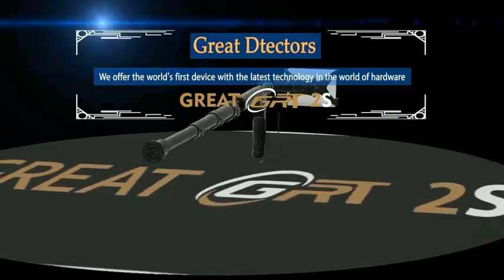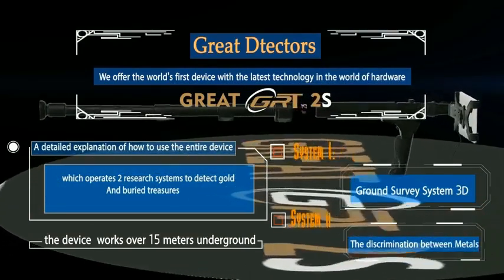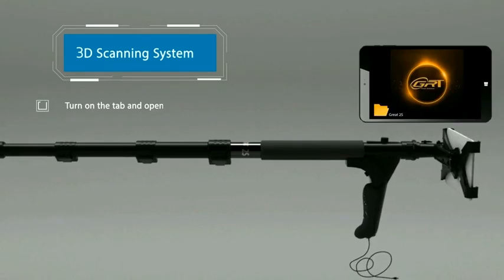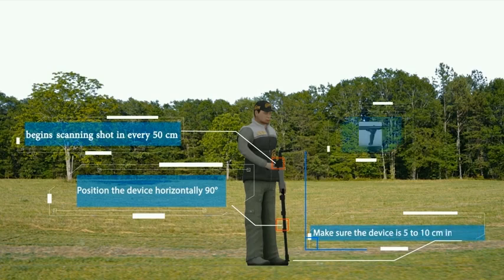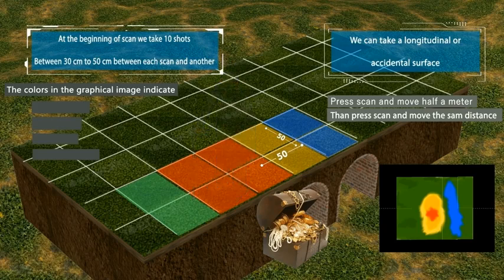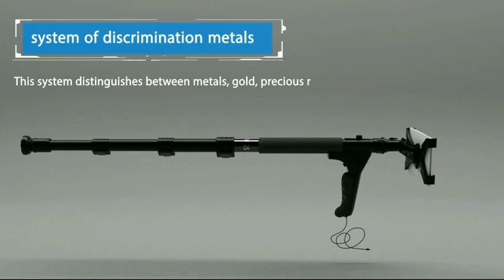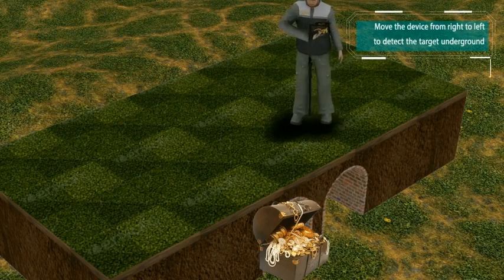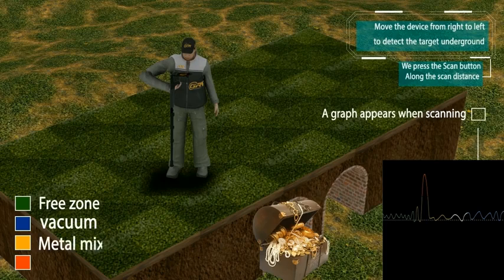Gold Detectors & Fire Extinguishers Great 2S Great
German technology for GREAT to Discovery treasures and spaces
To offer you the best GREAT 2S device for detecting gold, underground water in the ground
Which works on two research systems and reveals small sizes and reaches a depth of 15 meters and offers you the best prices, the best international factories in Germany specialized in manufacturing and trading these devices.
We are the best company for gold and groundwater devices
System I : Land Survey 3D
System II : distinction between minerals
English - Arabic language
German Industry
Price: $ 4500
Great detectors for the sale and sale of water detectors, metals, gold and raw gold
Turkey Istanbul
To know the prices and the way to buy or any query please contact the sales department:
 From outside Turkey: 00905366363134